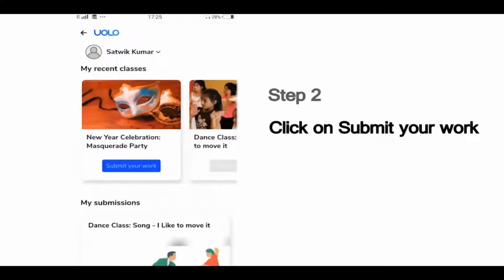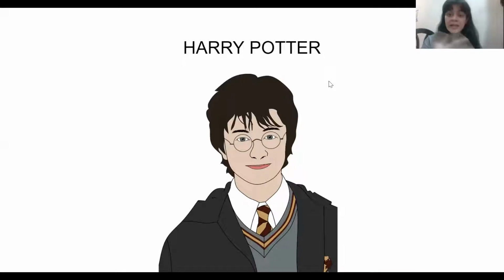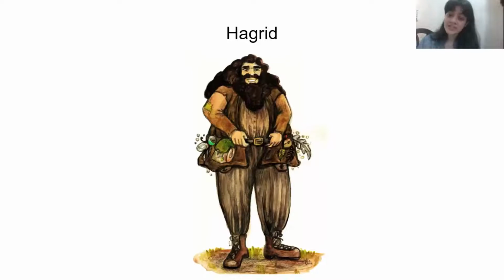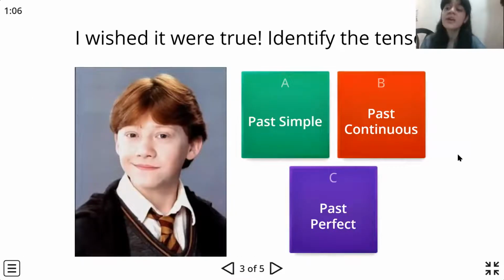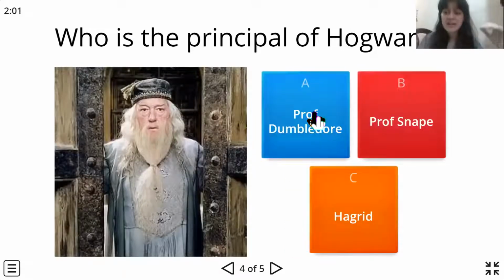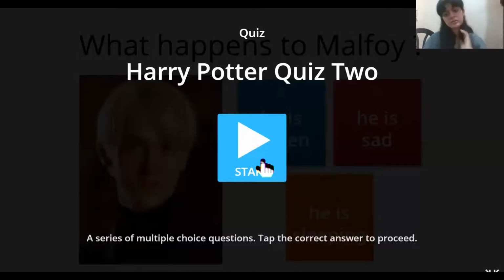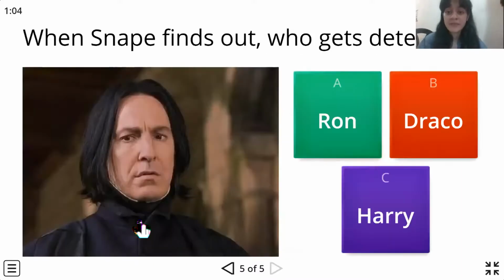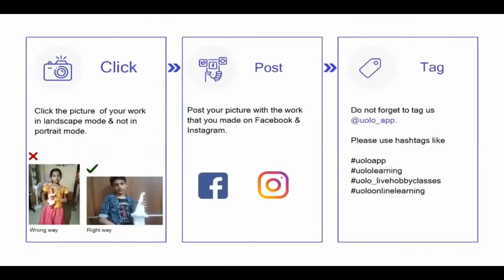Harry Potter and Friends!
A famous tale when told in a fun and playful manner in the format of storytelling will be a treat for the students who will thoroughly enjoy learning a language through the usage of vocabulary and grammar! Harry Potter is a child's favorite character and learning about him and his magical world helps the students unleash their creativity.

To attend more such fun hobby classes, Register here ⬇️
klr.pw/live.uolo/{advc}